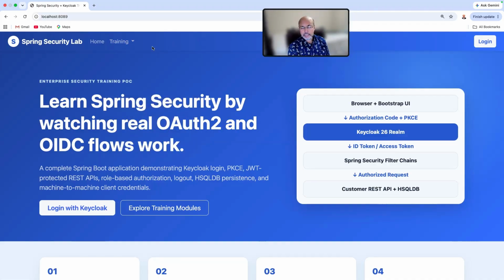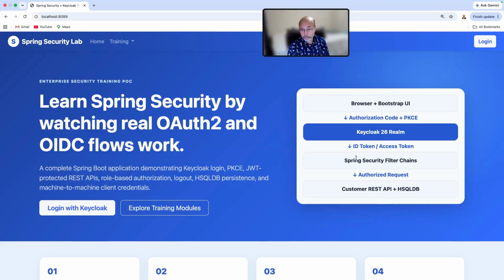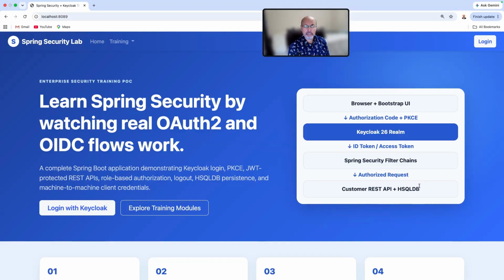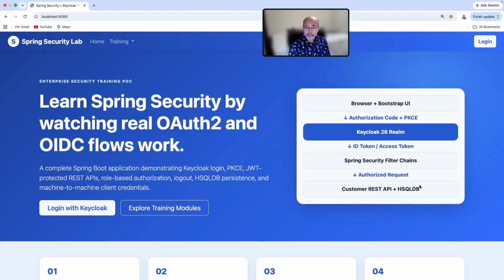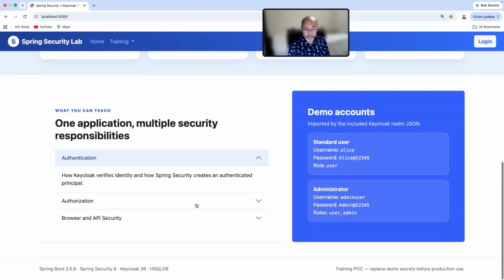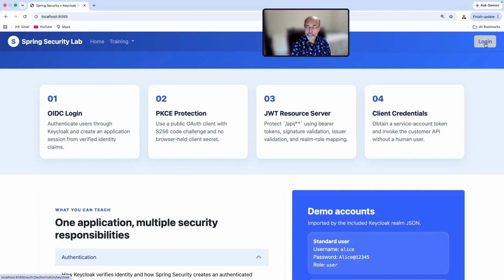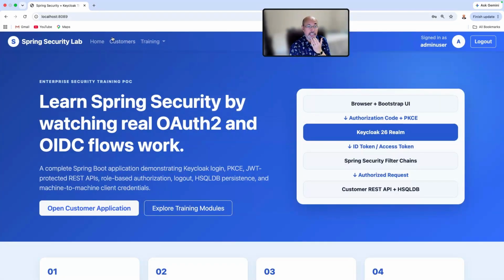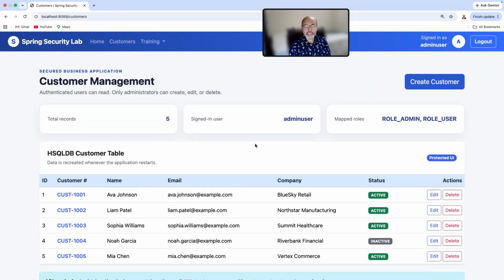EP 01: Why Software Security Must Be Proactive | Spring Boot, OAuth2, OIDC & Keycloak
Software security should not be added only after penetration testing, a security review, or a production vulnerability exposes a weakness. It must be designed proactively as part of the application architecture.

In Episode 1 of this Enterprise Software Security series, I introduce a practical learning journey built around a working Spring Boot 3.5.9 and Spring Security 6 application.

Rather than studying security only as isolated theory, we will examine how modern authentication, authorization, browser security, and REST API protection work inside a live application.

Technologies and concepts introduced in this episode
Keycloak 26
OAuth 2.0 Authorization Code Grant
Proof Key for Code Exchange, or PKCE
OpenID Connect and OIDC login
Access tokens, ID tokens, and refresh tokens
JSON Web Tokens
Spring Security filter chains
OAuth 2.0 Client and Resource Server security
Client Credentials Grant
Role-Based Access Control
Browser and REST API security
Thymeleaf and Bootstrap 5
HSQLDB for the training application

The video also provides a live demonstration of the application redirecting a user to Keycloak, authenticating the user, returning to the Spring Boot application, creating an authenticated principal, and displaying protected application features based on the logged-in user’s roles.

Future episodes will build the security foundation progressively—from encryption, PKI, certificates, TLS, and HTTPS to OAuth 2.0, OpenID Connect, Keycloak, JWT validation, Spring Security internals, API protection, and enterprise authorization.

This series is intended for:

Java and Spring Boot developers
Software and solution architects
Cybersecurity professionals
Cloud engineers
Students, interns, and recent graduates
Technology professionals preparing for enterprise application development

Software security knowledge is not limited to one product, employer, industry, or country. It is a durable professional capability that can remain valuable throughout an entire technology career.